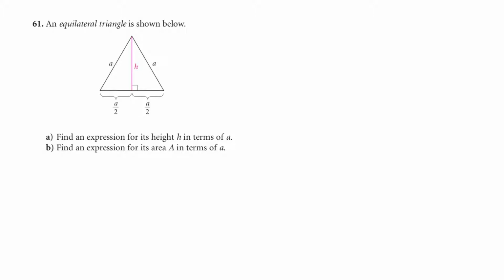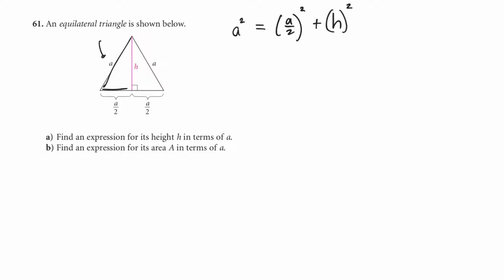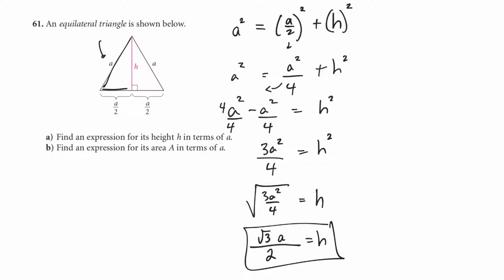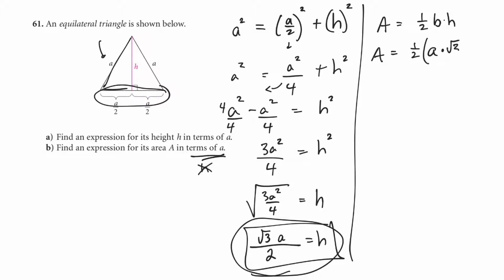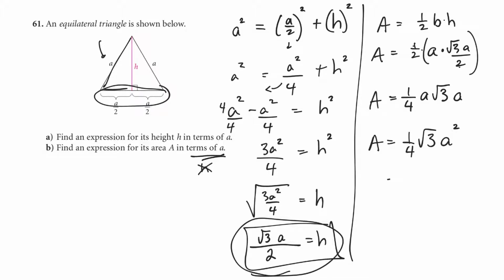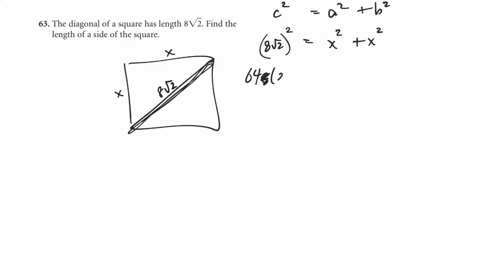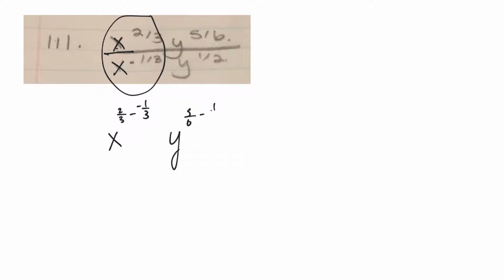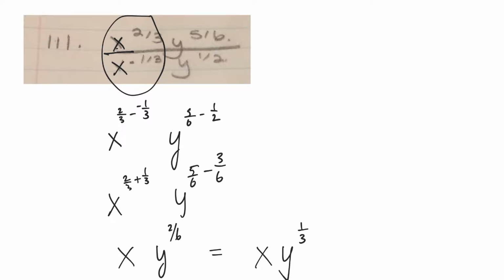17fl mth0092 r.7 61, 63,111